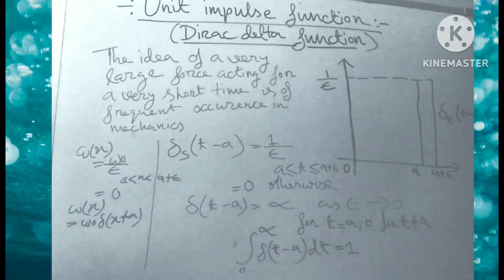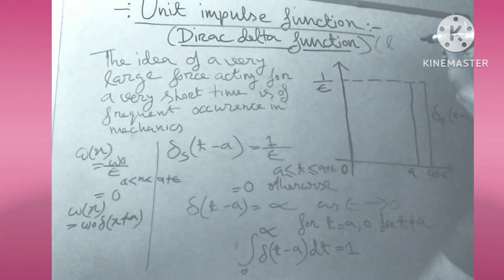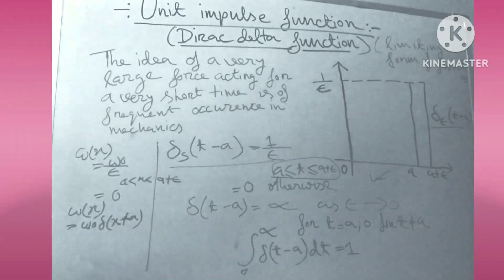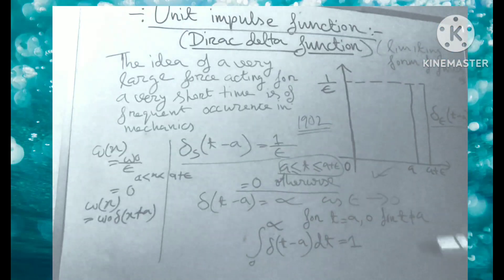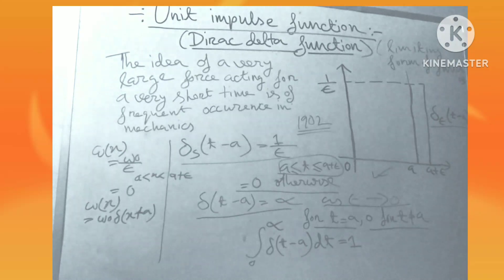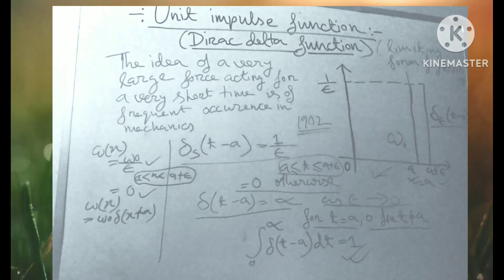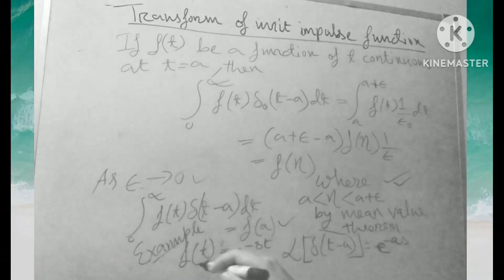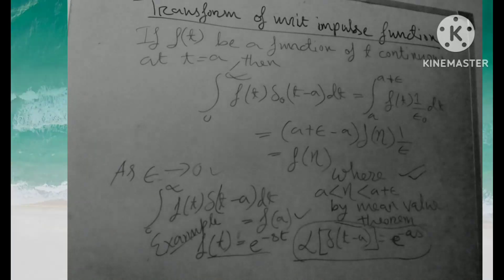Dirac delta function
This is very helpful for theoretical physics
laplace transformation
inverse laplace transformation calculator
laplace transformation calculator
laplace transformation table
inverse laplace transformation
define laplace transformation
laplace transformation chart
laplace transformation differential equations
laplace transformation examples
laplace transformation calculator with steps
how to do a laplace transformation
application of laplace transformation
laplace transformation application
laplace transformation all formula
laplace transformation ableitung
laplace transform analysis gives
laplace transform application in real life
laplace transform all formulas pdf
laplace transform and its applications pdf
laplace transform and its properties
laplace transform applications in engineering
laplace transform and fourier series
advantages of laplace transformation
laplace transformation of e^at
laplace transformation questions and answers
laplace transformation of sin at
laplace fourier and z transformation pdf
laplace transformation book pdf
laplace transform basic formula
laplace transform basics
laplace transform bessel function
laplace transform by definition
laplace transform btech notes
laplace transform bsc 2nd year
laplace transform bsc 2nd year pdf
laplace transform by differentiation
laplace transformation book
laplace transformation bildfunktion
transformation de laplace bibmath
laplace transformation berechnen
differentialgleichung laplace transformation beispiel
differential equation by laplace transformation
laplace transformation calculator wolfram
laplace transformation cosh
laplace transform circuit analysis
laplace transform calculator piecewise
laplace transform calculator with solutions
laplace transform circuit analysis questions and answers
laplace transform control systems
laplace transformation of cosat
inverse laplace transformation calculator with steps
transformation de laplace exercices corrigés
transformation de laplace exercices corrigés pdf
transformation de laplace cours pdf
laplace transformation definition
laplace transformation derivative
laplace transformation differentialgleichung
laplace transform differential equation calculator
laplace transform delta function
laplace transform differential equations examples pdf
laplace transform derivative formula
laplace transform dirac delta
define inverse laplace transformation
diskrete laplace transformation
doetsch handbuch der laplace-transformation
dgl mit laplace transformation lösen
derivatives of laplace transformation
daniel jung laplace transformation
differentialgleichung laplace transformation
laplace transformation explained
laplace transformation engineering mathematics
laplace transformation elektrotechnik
laplace transformation examples pdf
laplace transformation engineering
laplace transform examples and solutions pdf
laplace transform examples and solutions
laplace transform exercises
laplace transform electrical circuit analysis
eigenschaften der laplace transformation
elektrotechnik laplace transformation
einseitige laplace transformation
e funktion laplace transformation
eigenschaften laplace transformation
laplace transformation formula
laplace transformation formula sheet
laplace transformation formula pdf
laplace transformation for differential equation
laplace transformation for dummies
laplace transformation functions
laplace transform formula list
laplace transform first shifting theorem
laplace transform final value theorem